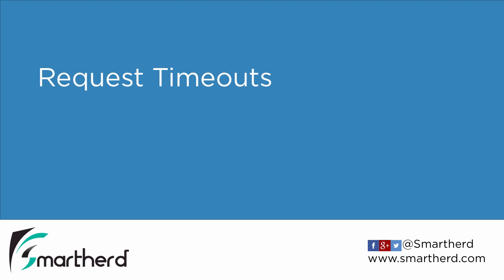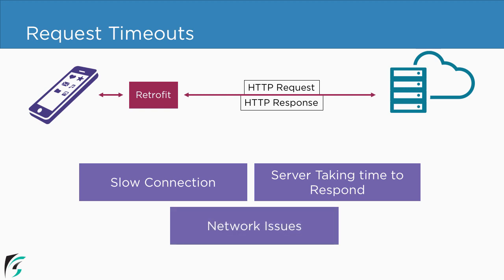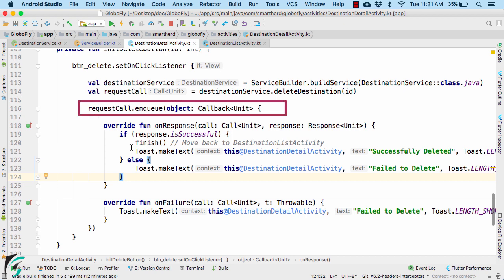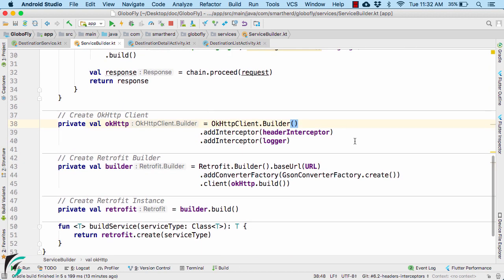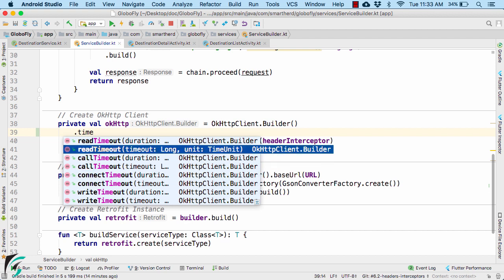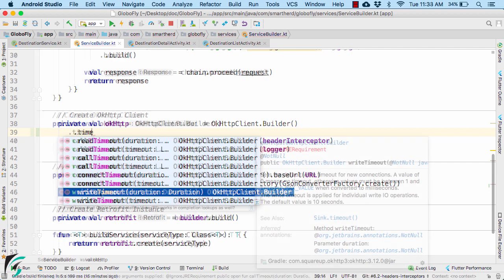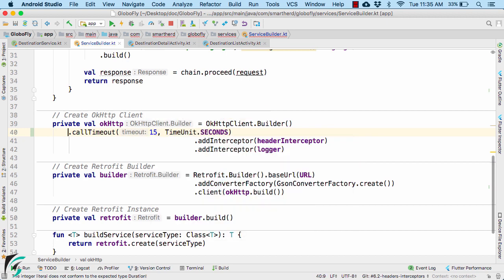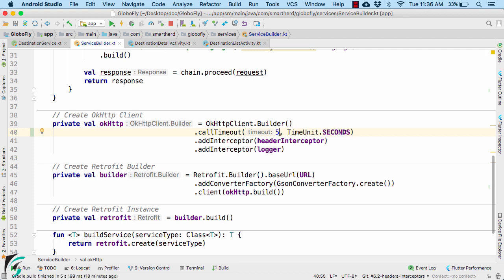Retrofit Request Timeouts: Handling slow network connections: Retrofit Android Tutorials #6.2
Kotlin Android Tutorials. Understand how to handle slow connections and extend request timeouts to smoothen the HTTP requests and responses. Learn about call timeout, read timeout, write timeout and connect timeout.